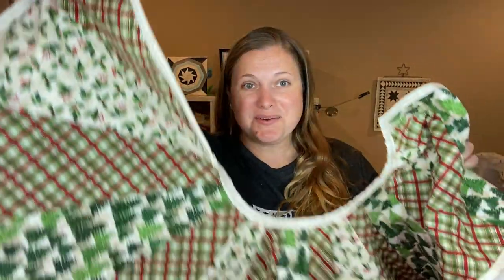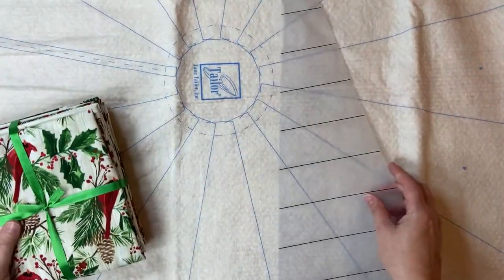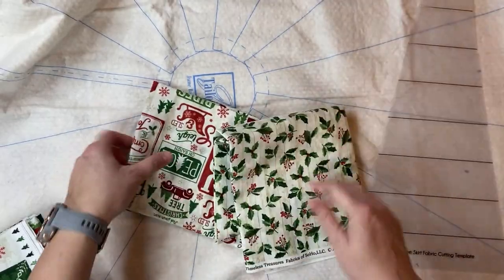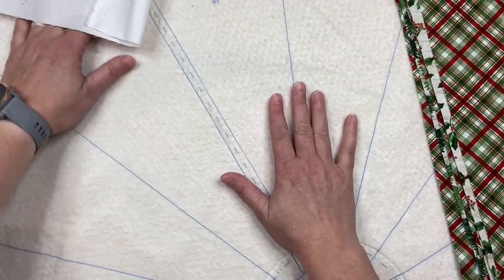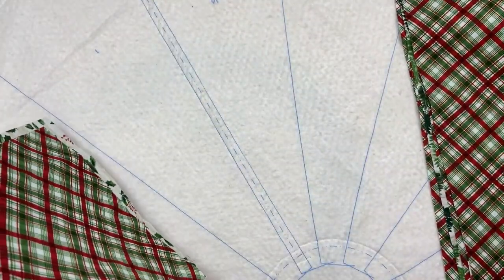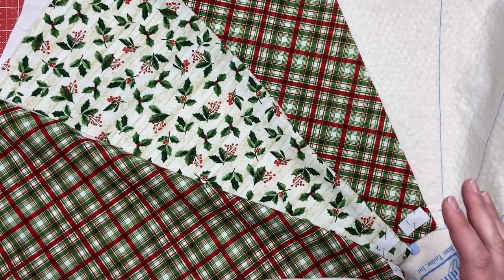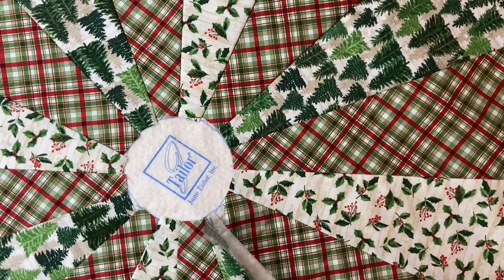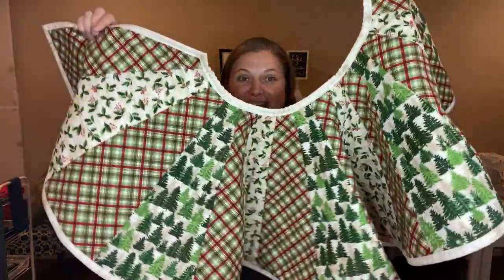June Tailor Christmas Tree Skirt Sewing Tutorial | Quilt as You Go | 12 Days of Christmas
I absolutely love Quilt as you go projects and June Tailor's kits make it so much easier!

I love receiving cards or snail mail!  Here is that address:

Fallon Caldwell
27120 Fulshear Bend Dr
Ste # 900 - 30
Fulshear, Texas
77441